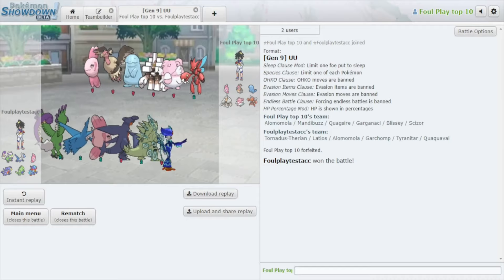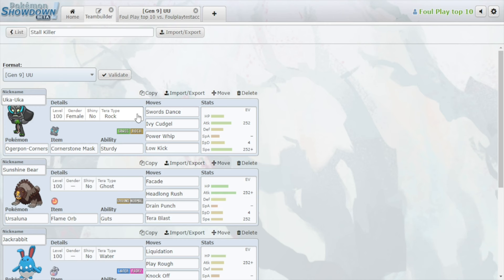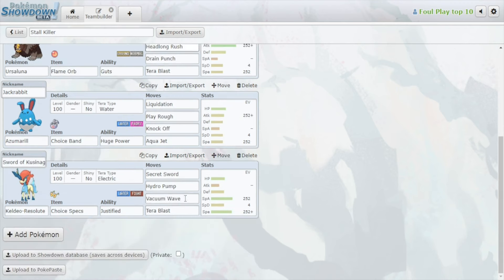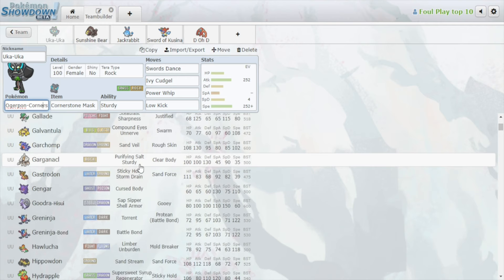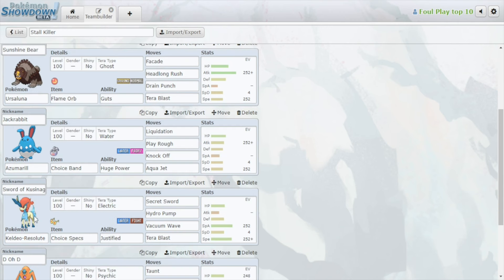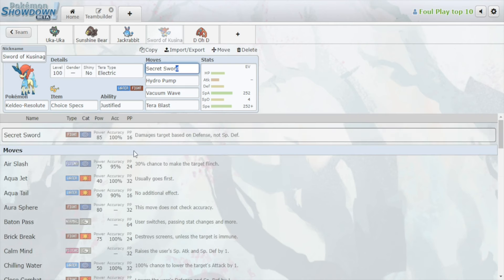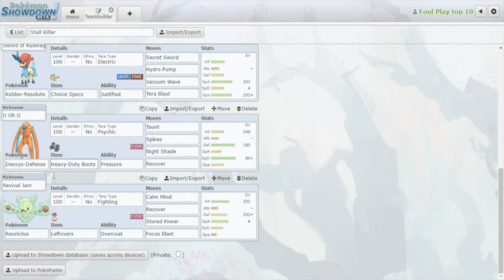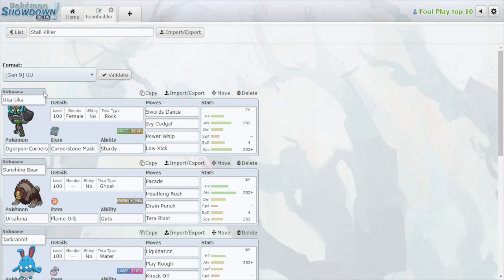Tired of Stall!? Use These Tools To Break It!!! (Indigo Disc DLC)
Stall is a very annoying playstyle to play against. Long games, difficult to make progress passive damage that seems to rack up extremely quickly

Sometimes it feels impossible to deal with

Here are some tools, to break it

Check Out Mr. Jamvad to get a quick, Easy to follow guide on Competitive Pokémon Singles

Timestamps
0:00 - Intro
1:53 - Why Stall is so Annoying
2:31 - Typing and Moves Matter
2:57 - Why Typing is impactful
4:40 - Hit them very hard from the word Go
5:57 - Hit from Both Sides of the Spectrum
6:43 - Use a Stall Breaking Technique
7:37 - Ignoring Passive Damage will win